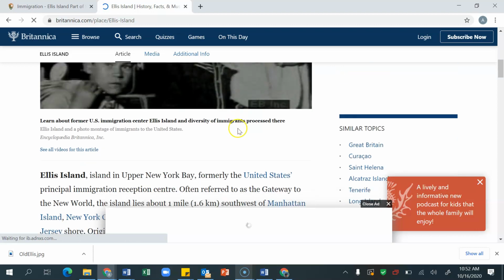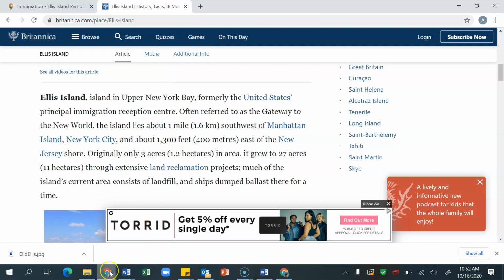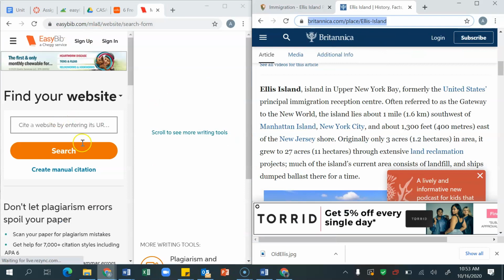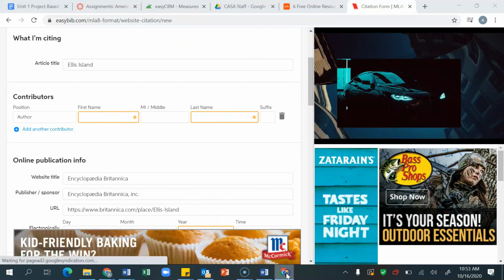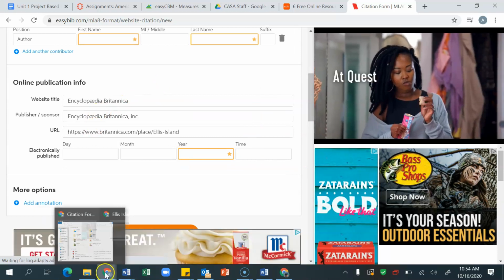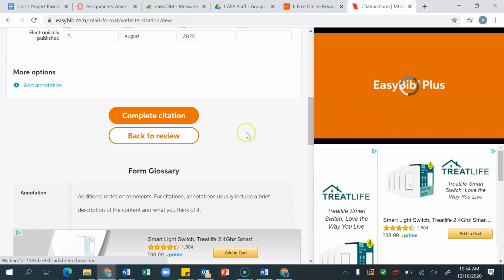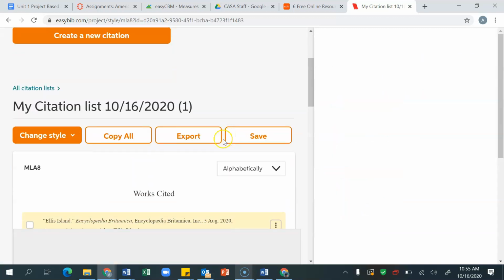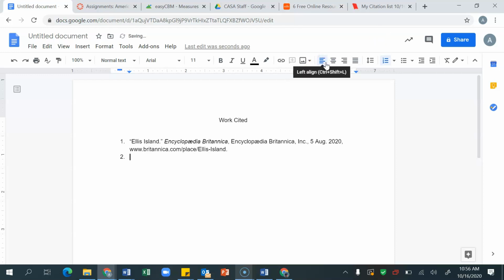How to use Easy Bib